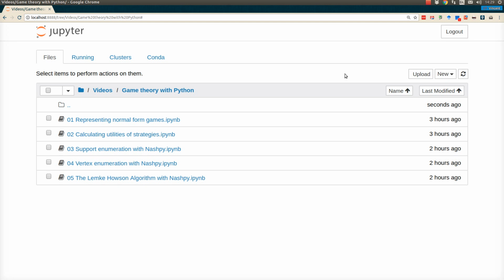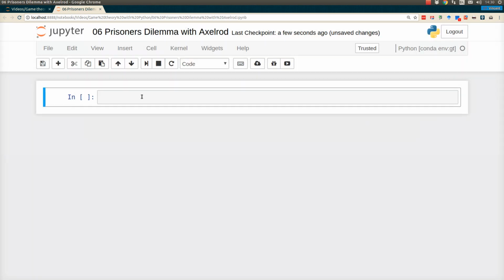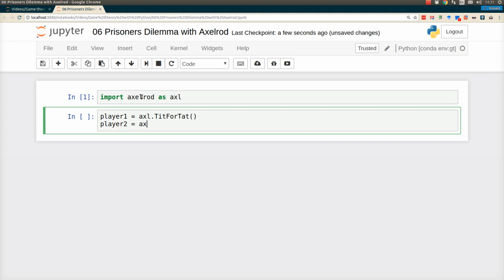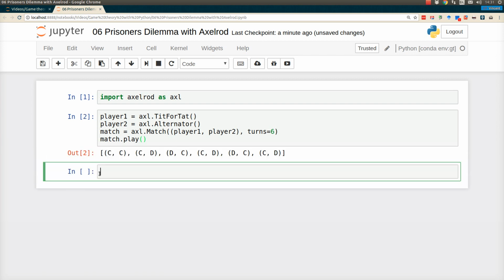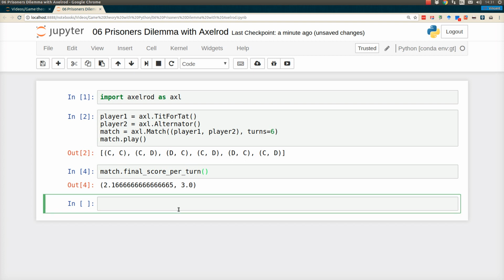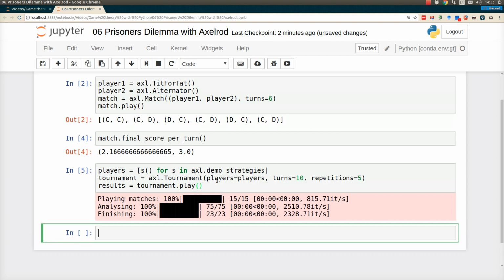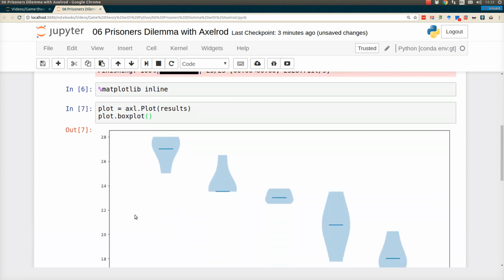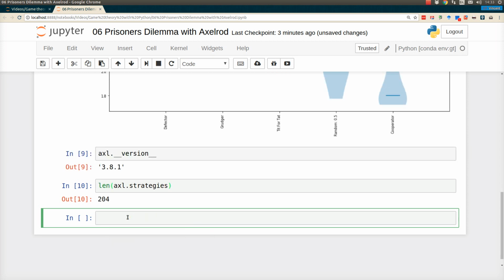06 Repeated games with Axelrod